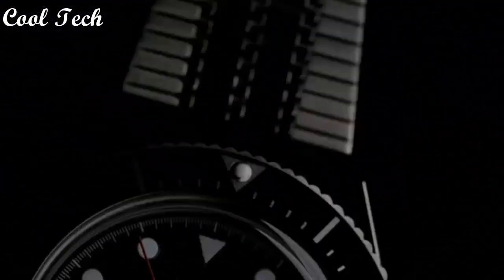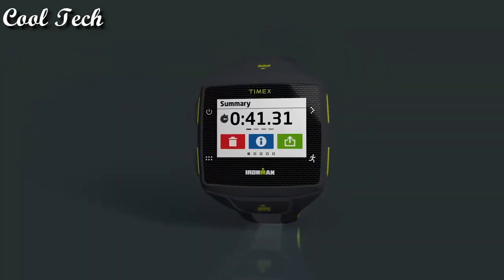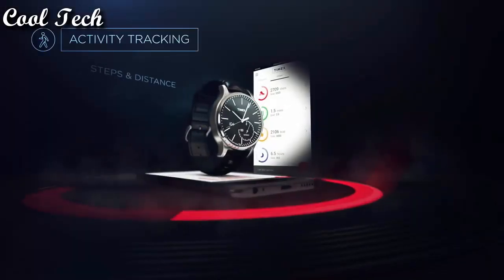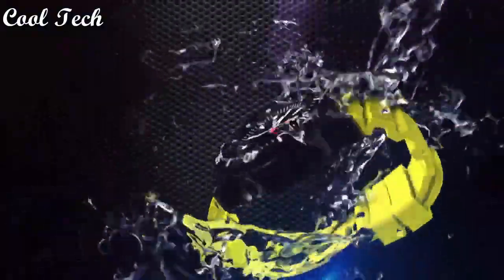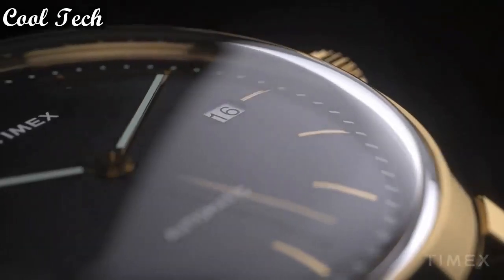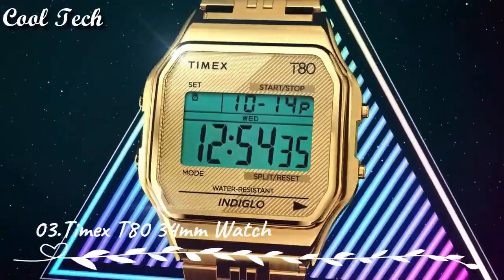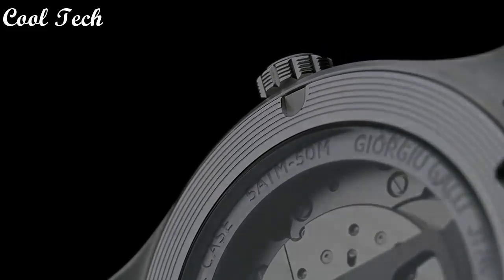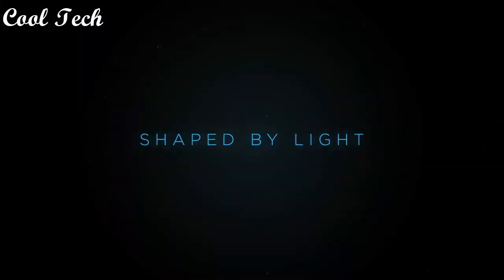Top 10 Best New Timex Watches For Men 2022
Are you looking for the best Timex watches for men on Amazon of 2022?
These are the best Timex Watches for Military & Survival we found so far:

10-Timex Men's IQ+ Move Activity

09-Timex Ironman GPS Watch

08-Timex Ironman One GPS+ Watch

07-Timex Ironman Move X20 Activity Tracker

06-Timex Ironman Run x20 GPS

05-Timex Ironman Classic 50 Move+

04-Timex Intelligent Quartz Tide

03-Timex Men's T2N958 Watch

02-Timex Ironman Run T5K742

01-Timex Ironman GPS T5K744